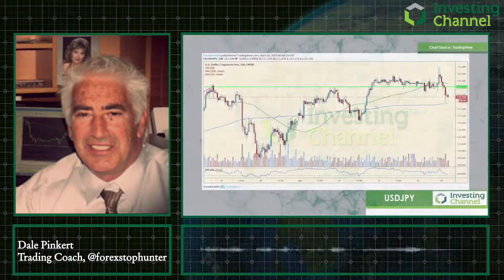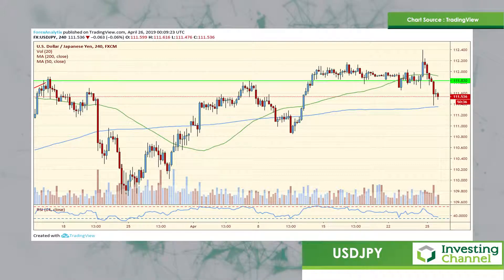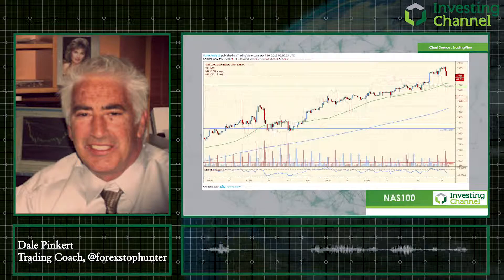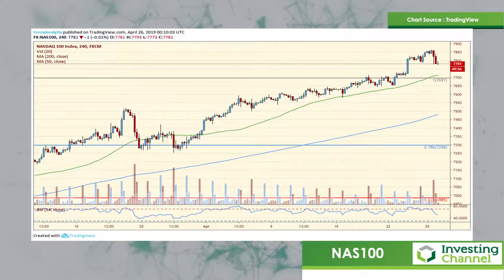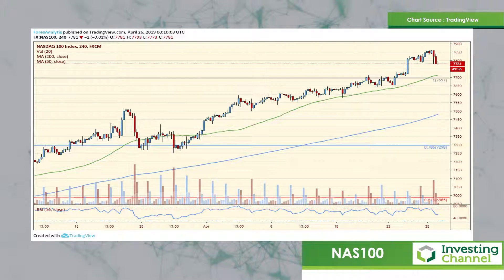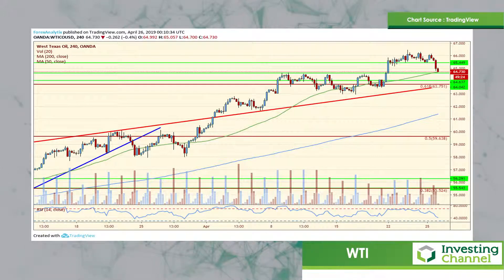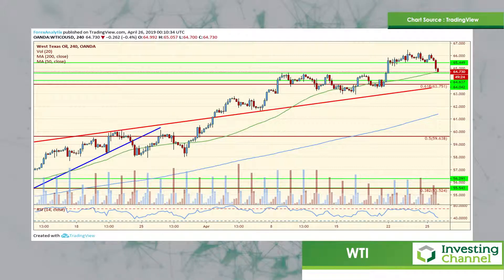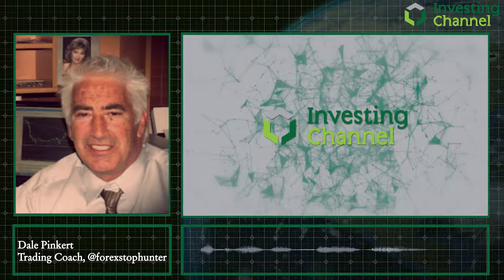Daily Forex Watch List 4/26